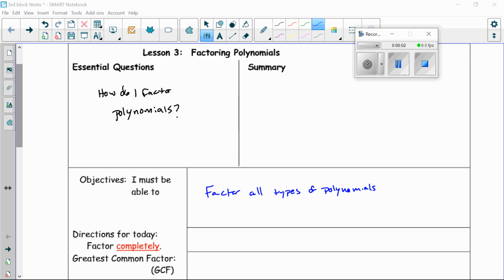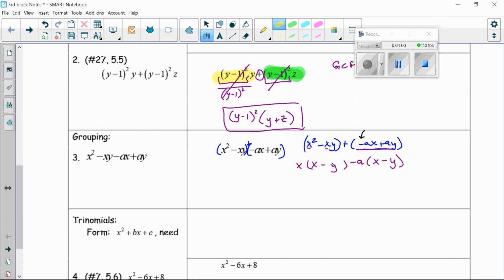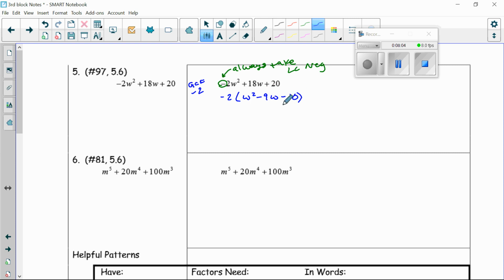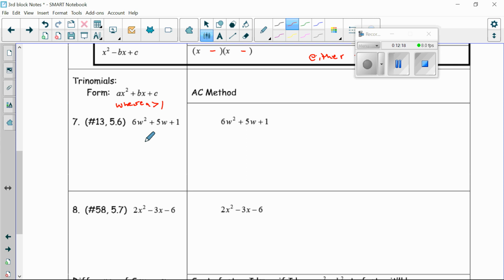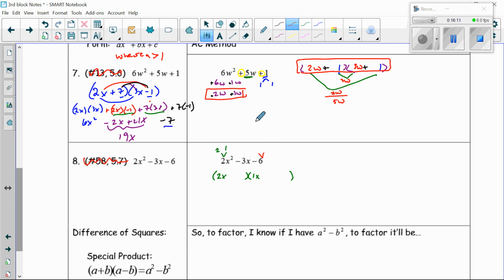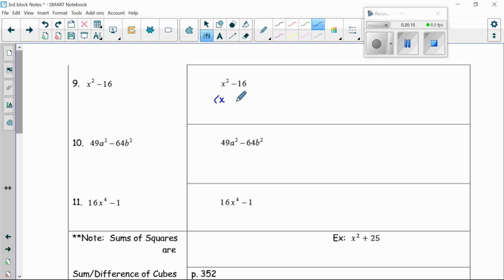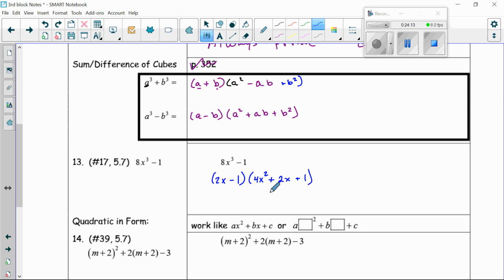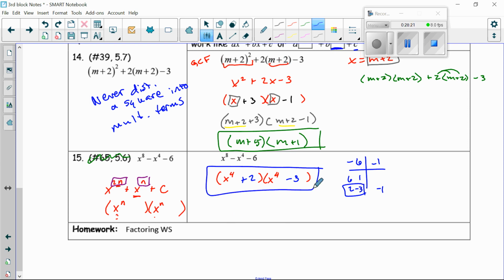Unit 2 Lesson 3 Factoring Notes